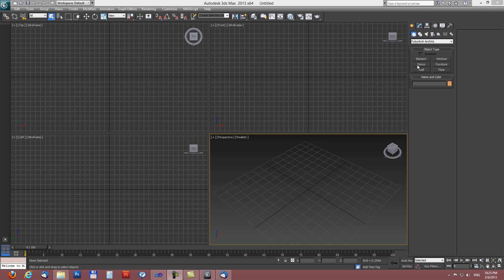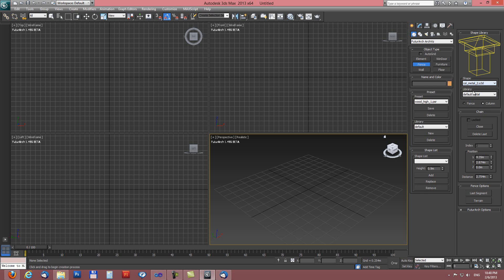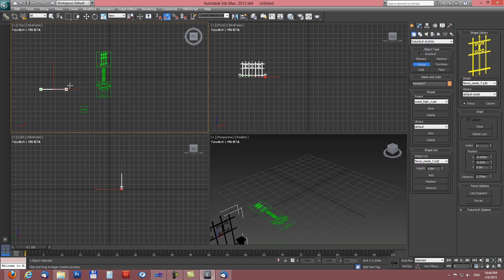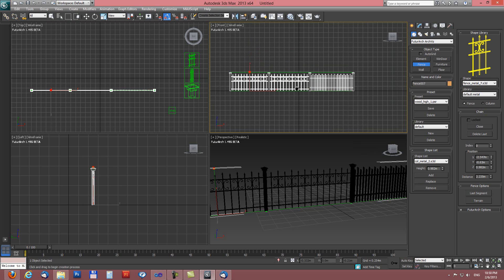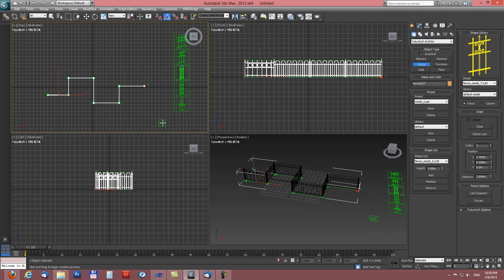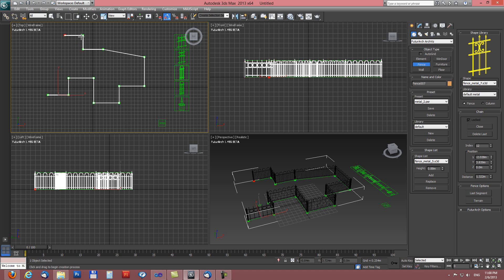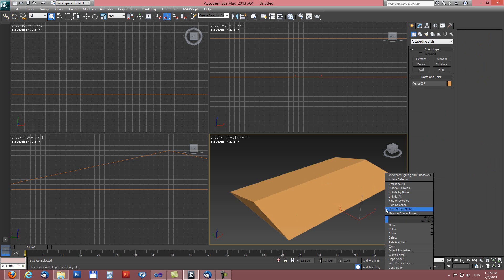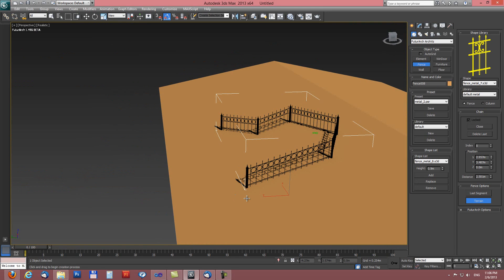FuturArch1.5 Fence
Project FuturArch has been successfully transformed into new LWCAD LITE plugin.
LWCAD LITE is currently in public beta phase and is available for 3dsMax and Cinema4D